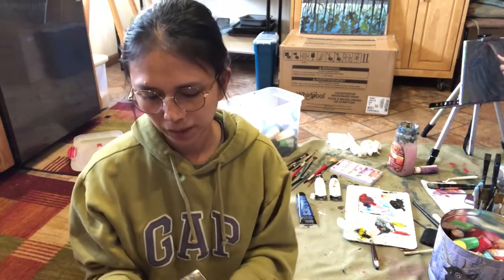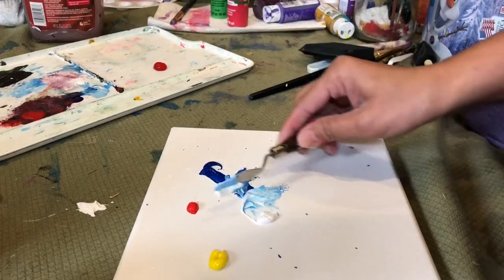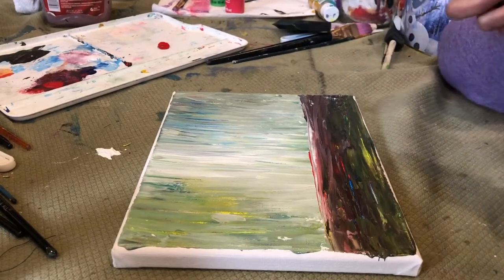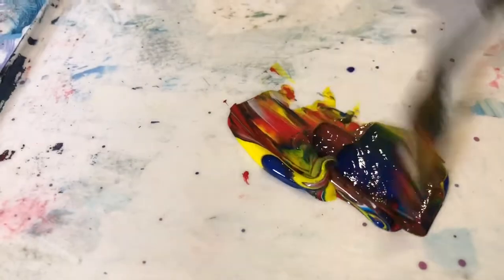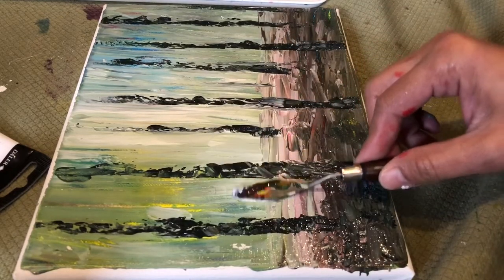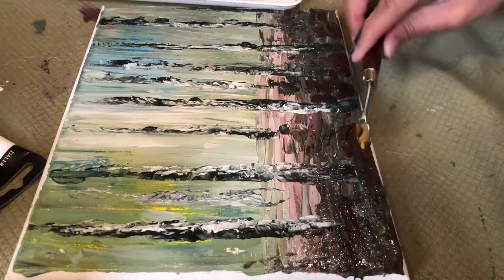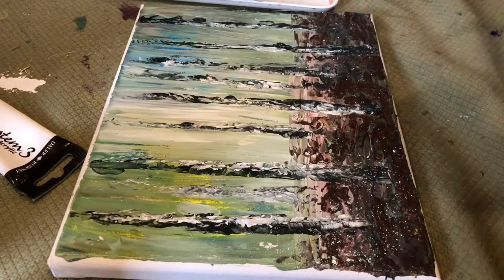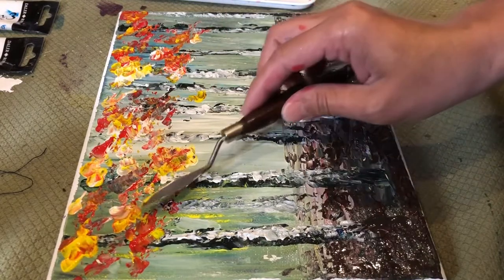PAINTING IN MY KITCHEN FLOOR | AMATEUR + PALETTE KNIFE PAINTING |ACRYLIC PAINTING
Hello everyone! In this vlog tried a very simple way to paint wooded landscape with primary colors used only. I hope you enjoy and like my amateur painting!